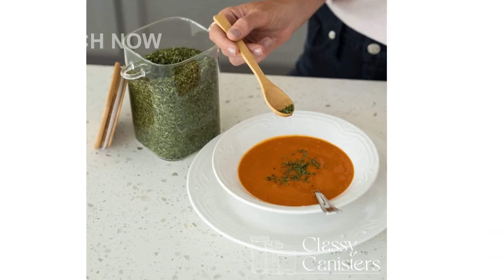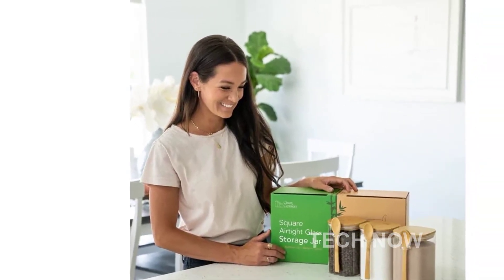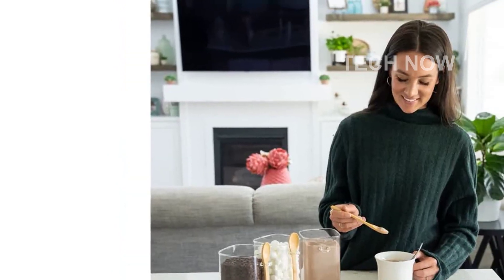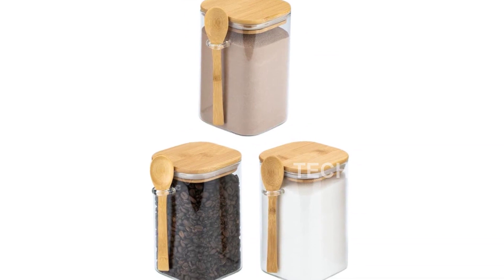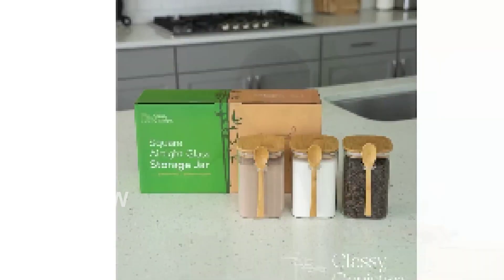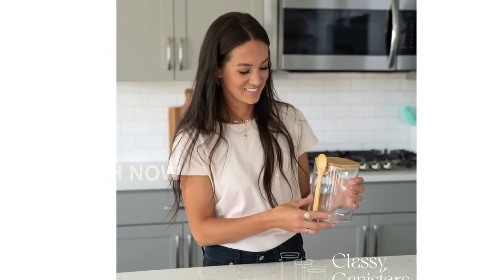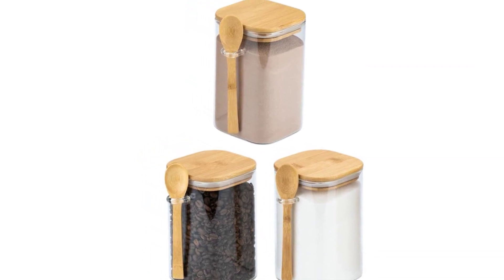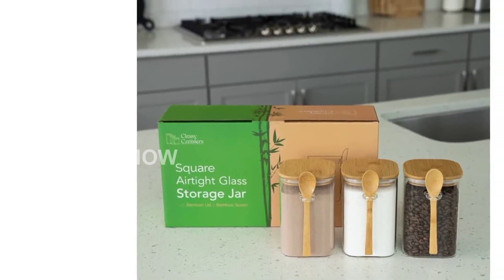Review Set of 3 Square Glass Food Storage Containers With Bamboo Lids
Introducing our Set of 3 Square Glass Food Storage Containers With Bamboo Lids! These sleek and durable containers are made from 40 Oz Borosilicate Glass, ensuring long-lasting use. Ideal for storing overnight oats, coffee, tea, sugar, flour, candy, bath salts, and more. The airtight lids keep your food fresh and the spoons are included for added convenience. Organize your pantry in style with this versatile set.